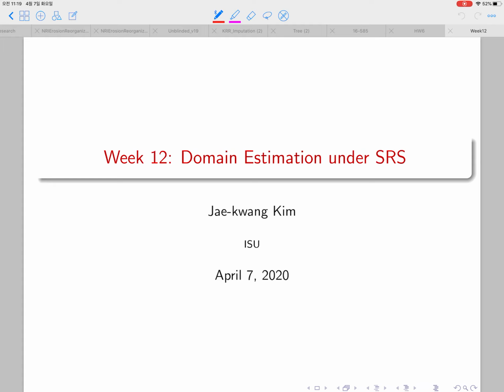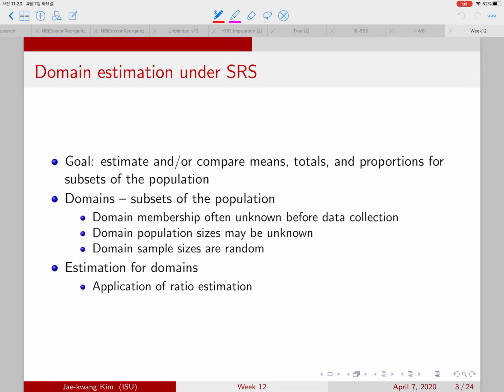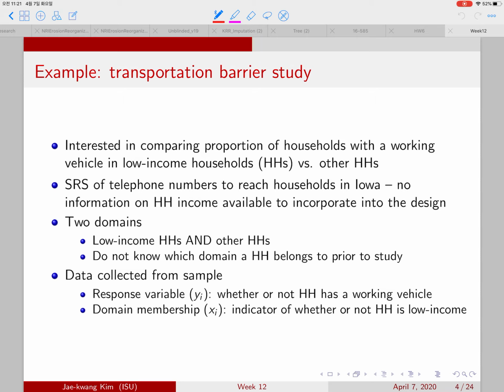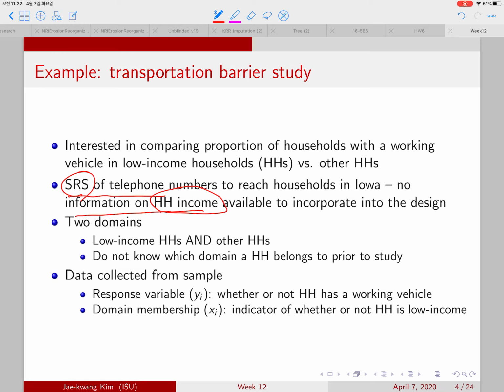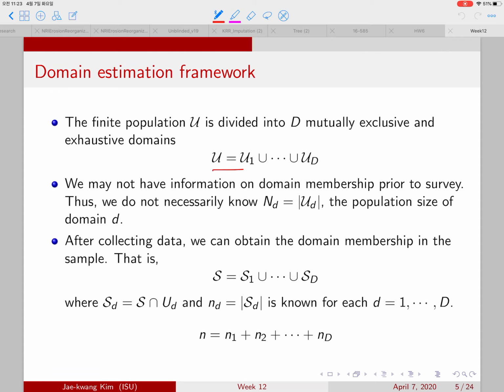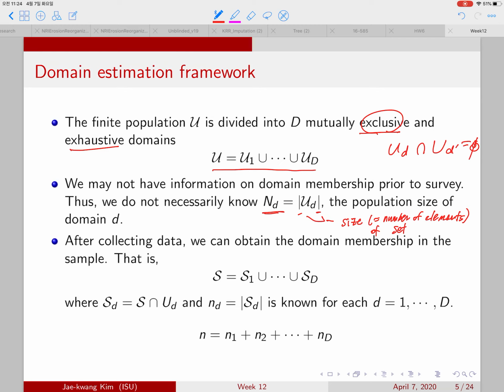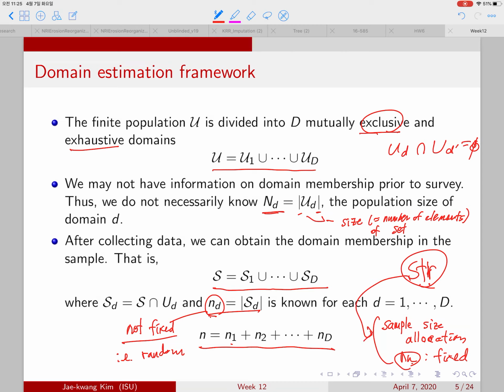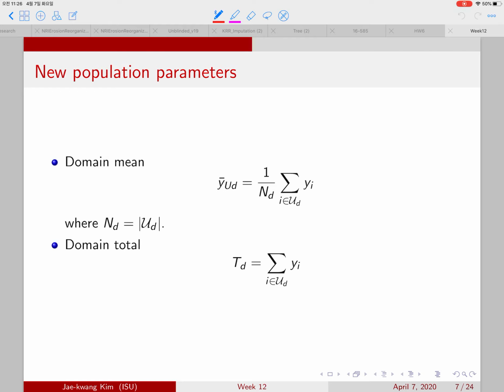Stat 421: Week 12 (Part 1)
Domain Estimation: Introduction